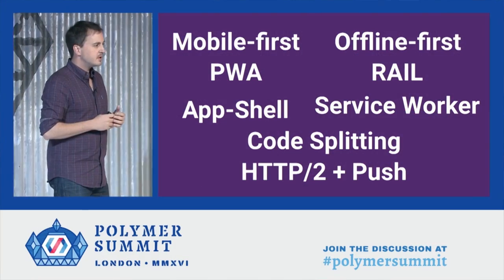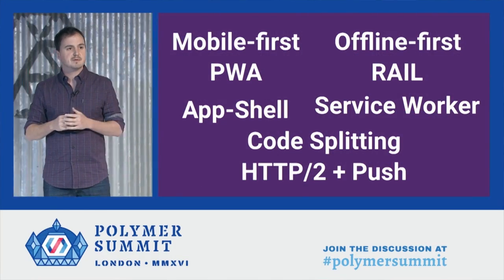Summit Report: Talking Polymer Tools with Justin Fagnani (Polymer Summit 2016)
Justin Fagnani talks tools with Rob- what's changing in the tooling world, not just for Polymer, but all web components.